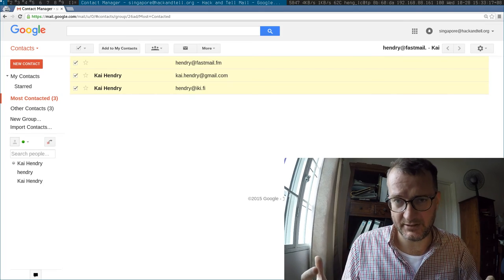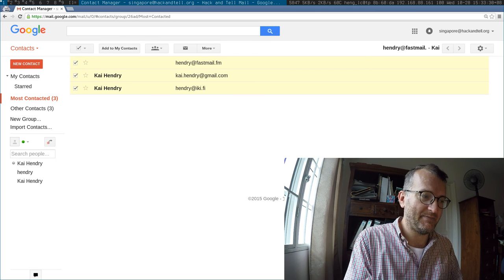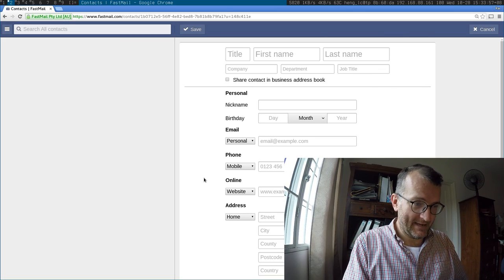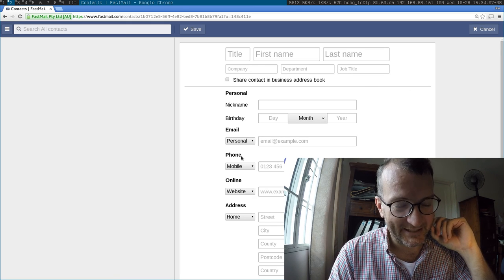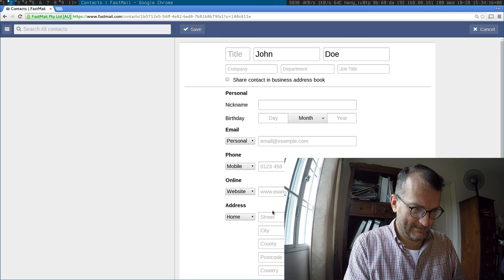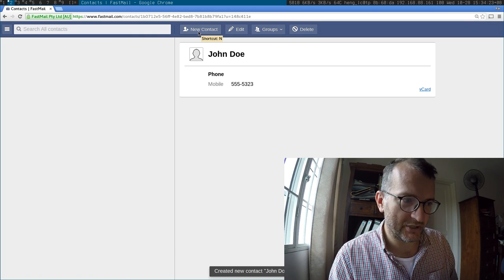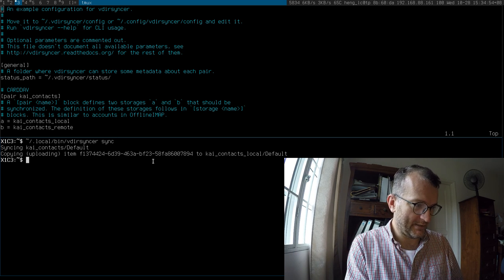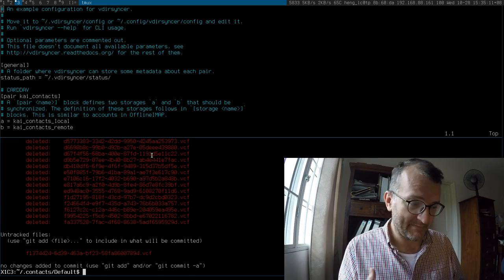How I manage my addressbook with vdirsyncer & git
It's super important to have an upto date addressbook alone!

I think some of Gmail's awardness is exposed ... Fastmail on the other hand plays nicely with open protocols !